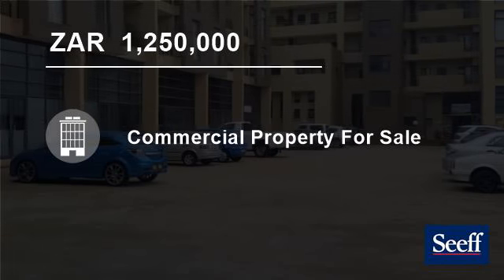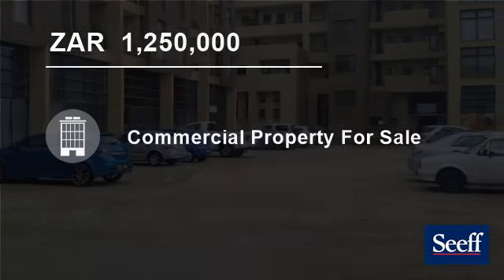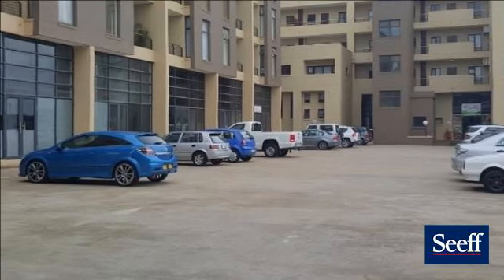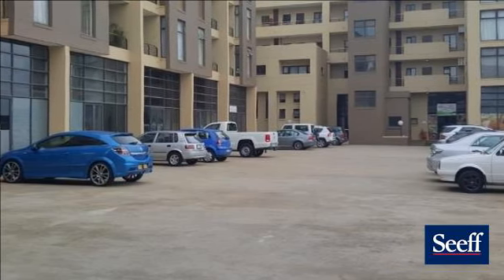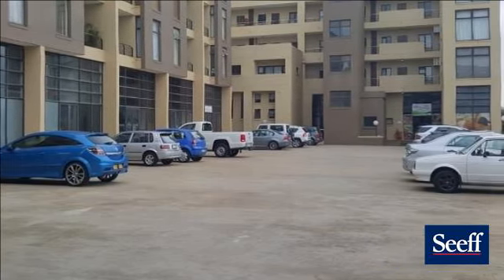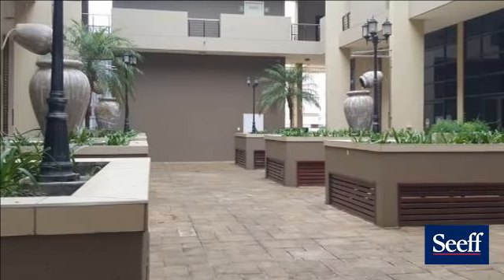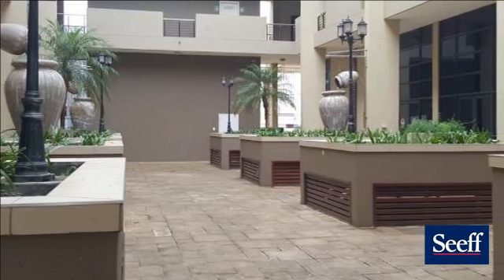61 Square Metre Commercial Property For Sale in Umhlanga Ridge, Umhlanga, South Africa for ZAR 1,...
Prime 61m² ground floor street facing retail space in fast growing retail node in New Town Gateway area - To Sell

Ducted aircon, 24 hour security, plenty on site parking, close to busy  Gateway shopping centre.